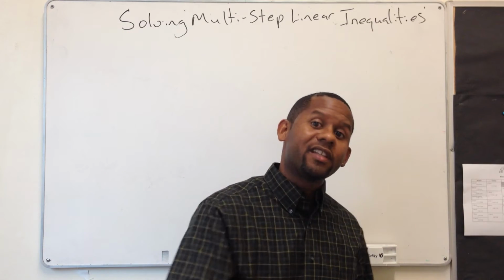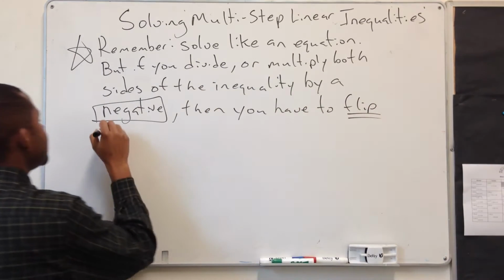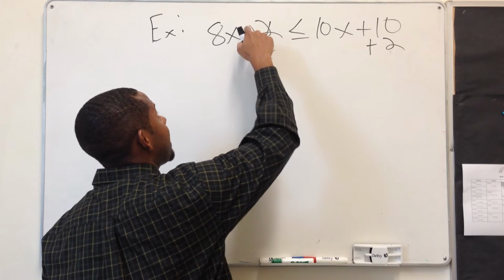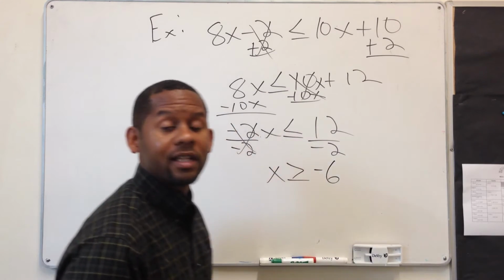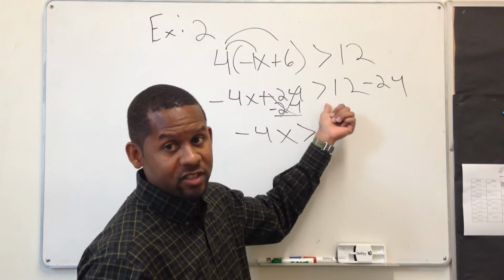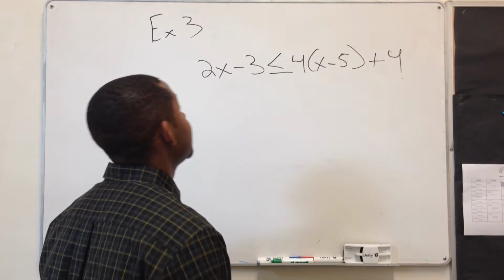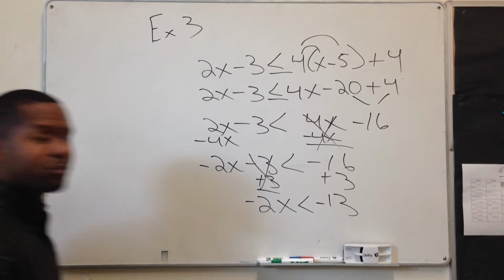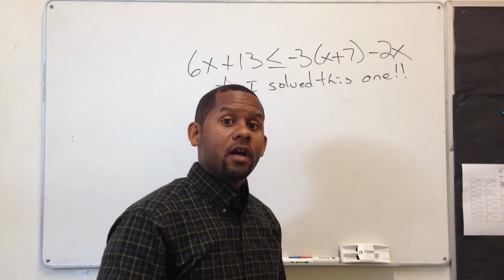Solving Multi Step Linear